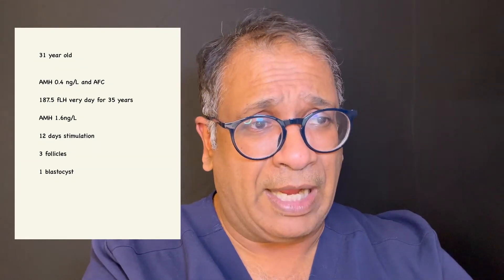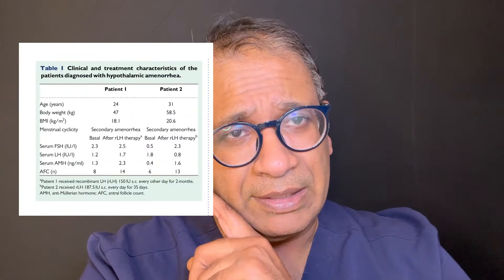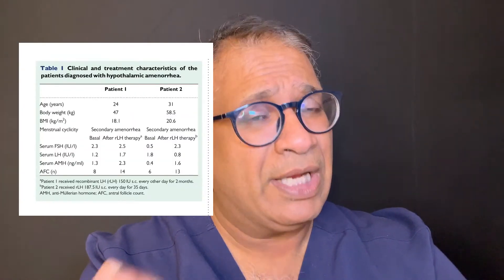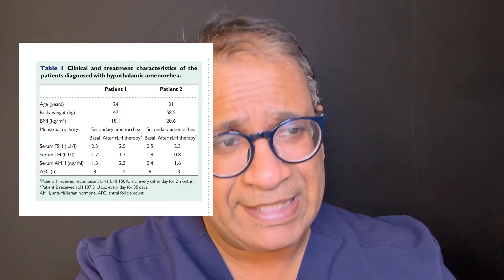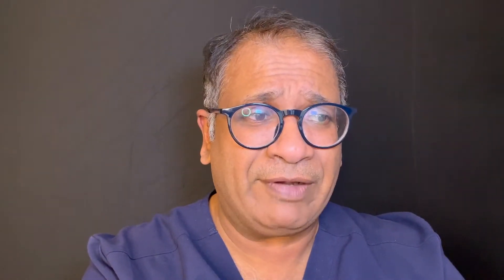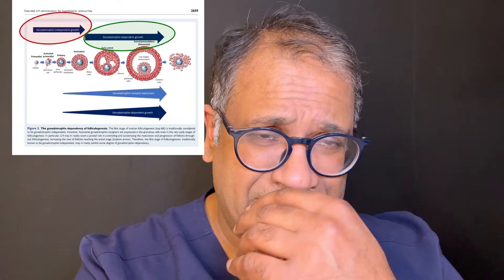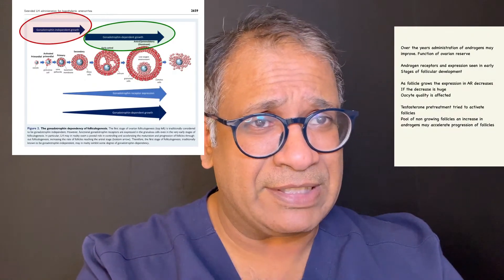LH in early follicular recruitment and LH supplementation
The role of LH in early follicular development has always been unclear . Recent evidence suggests that the role of LH is significant and may hold the key in some stimulation protocols